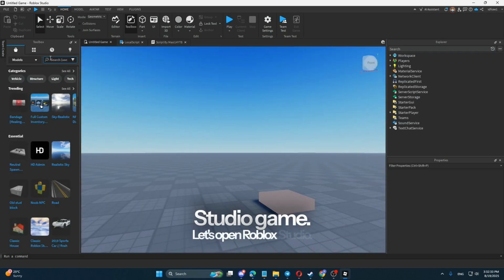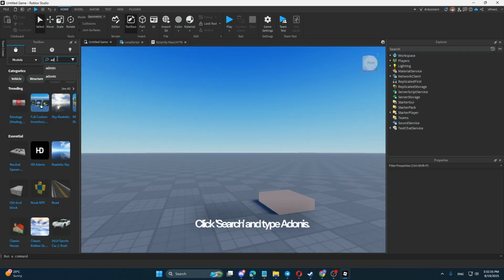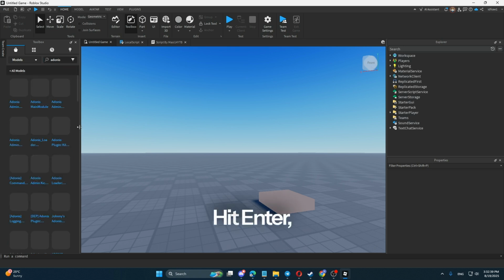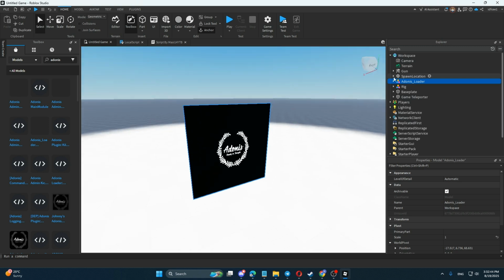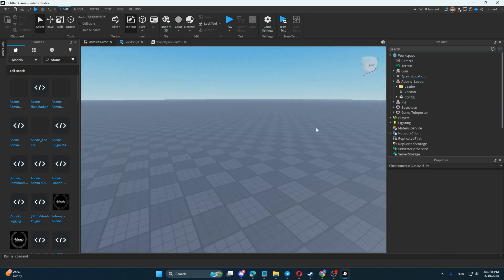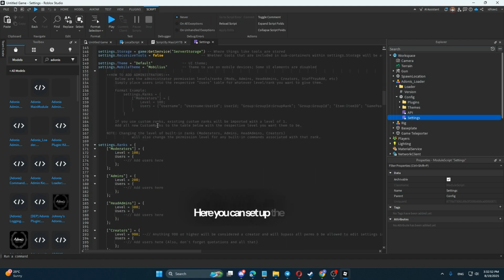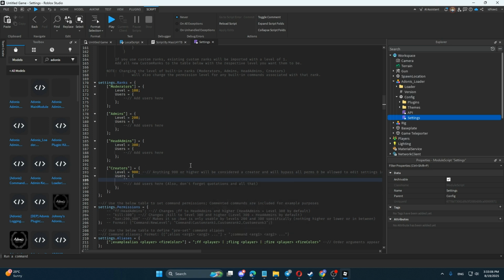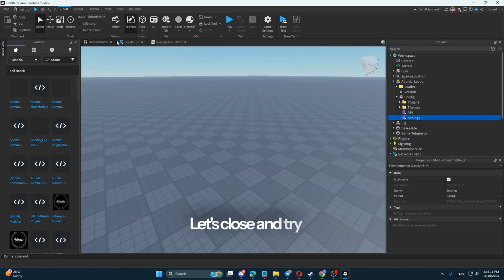How to Add Adonis Admin to Your Game in Roblox Studio - Complete Guide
Learn how to add Adonis Admin to your Roblox Studio game with this step-by-step guide. This video explains the process for installing and configuring Adonis Admin, helping you manage your game efficiently with admin commands and features.